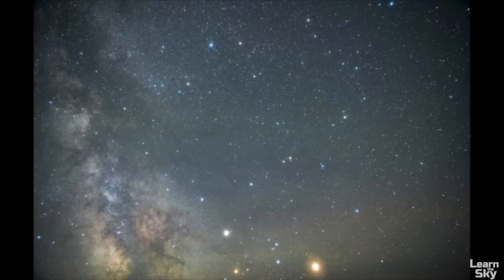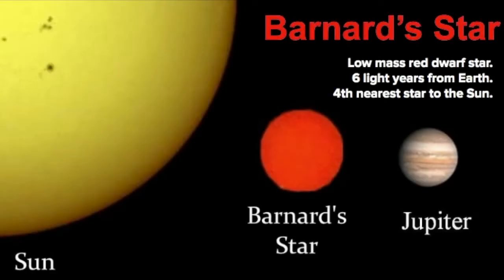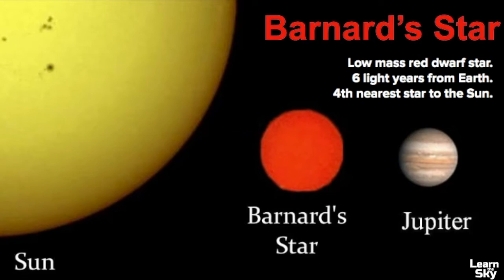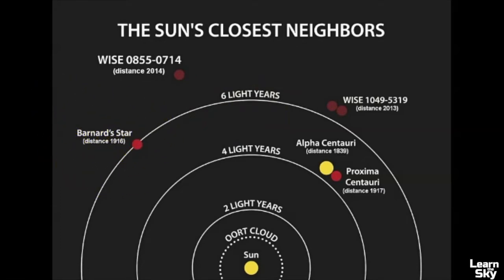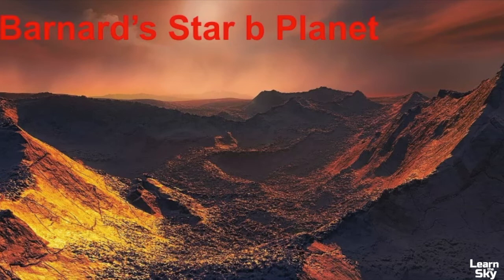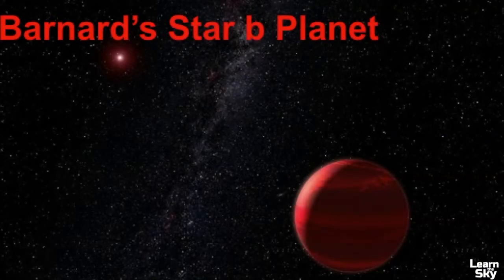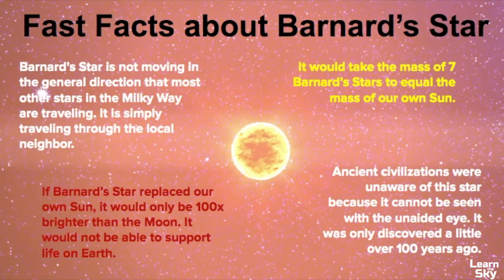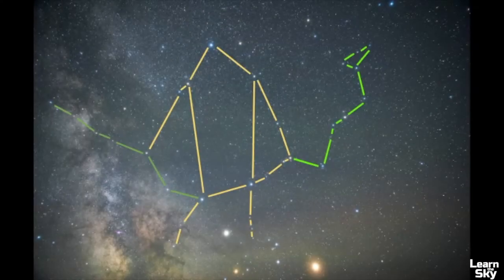Barnard's Runaway Star - Fastest Moving Star in the Sky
The constellation of Ophiuchus, which is represented as a serpent-bearer,  contains a fascinating star called Barnard’s Star.  It has a magnitude of 9.5 which renders it invisible to the unaided eye. In the past 100 years, scientists have collected fascinating data about this star, and have even discovered evidence of an exoplanet.  Barnard’s star is one of the most studied red dwarfs because of its proximity to Earth, and its proper motion is the fastest recorded in the sky.

Chapters:
0:00 - Subscribe to Learn the Sky
0:38 - Intro to Barnard's Star
1:22 - Properties of Barnard's Star
2:55 - Proper Motion of Barnard's Star
3:28 - Barnard's Star b Planet
4:45 - Fast Facts about Barnard's Star
6:01 - Photo Attributes

Photo Attributes:
▶ Artist’s Conception of a planet orbiting a red dwarf star: By NASA, ESA and G. Bacon (STScI) - Self-made JPEG version of original TIFF image at Hubble website, Public Domain,
▶ Edward Emerson Barnard Portrait: By The original uploader was SITCK at Luxembourgish Wikipedia. - Transferred from lb.wikipedia to Commons., Public Domain,
▶ Sun’s Closest Stars: By NASA/Penn State University (image link), Public Domain,